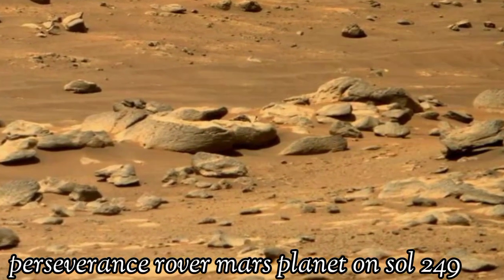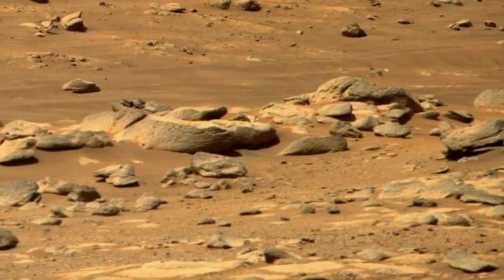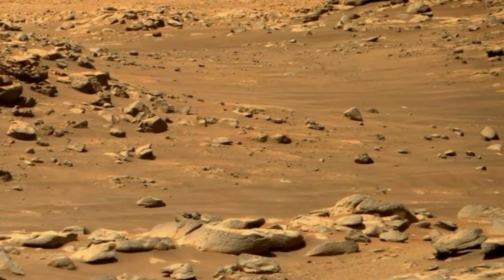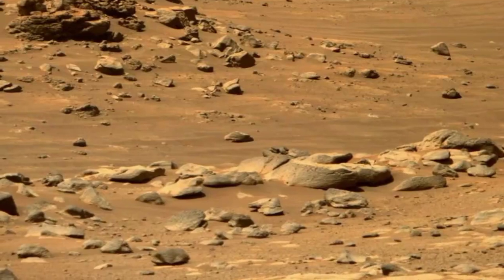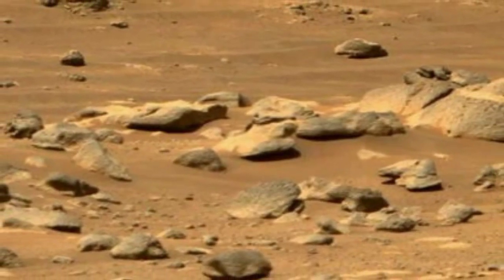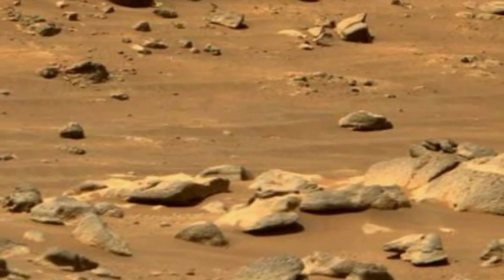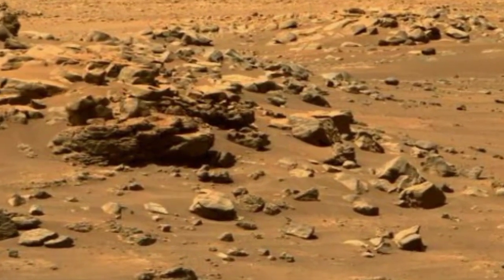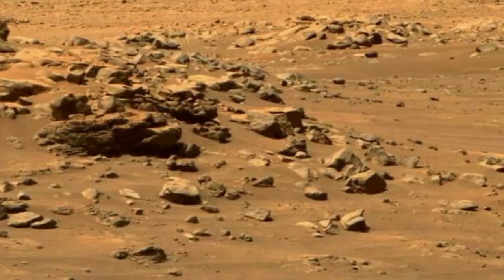Perseverance Rover Footage - Sol 249 | Mars 4k Video | Mars In 4k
Mars
perseverance
perseverance rover
mars perseverance
mars perseverance rover
mars new video
new mars video
4k mars video
mars video 4k
mars new 4k video
mars 4k new video
mars stunning video
mars new stunning video
mars 4k stunning video
mars new 4k stunning video
mars rover
mars footage 4k